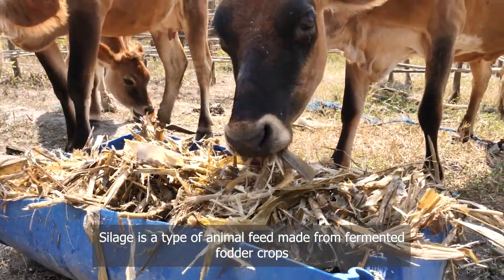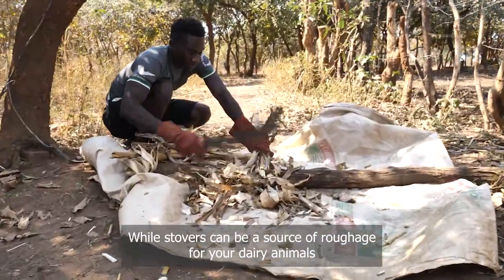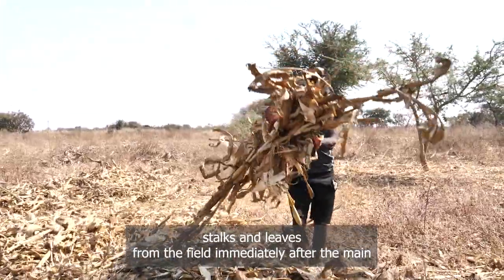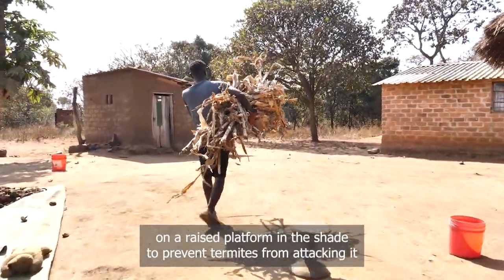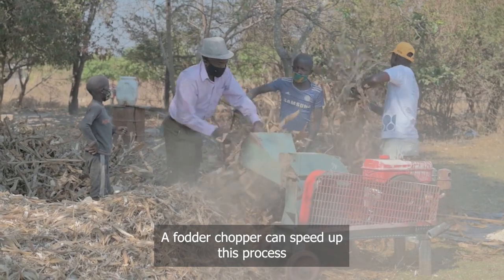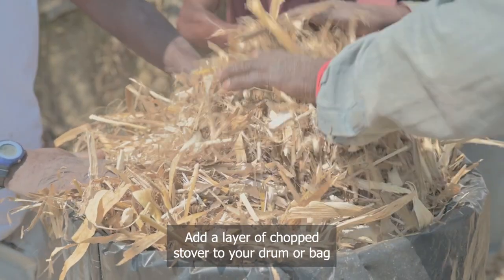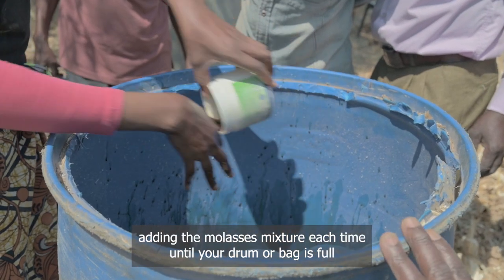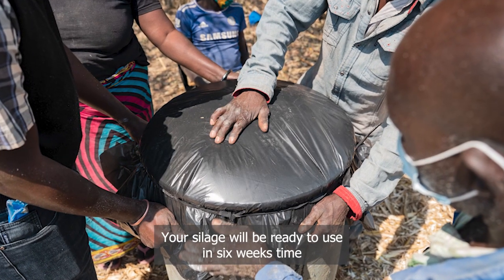Zambia Dairy - Making Stover Silage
Silage is a type of animal feed made from fermented fodder crops. You can make it in the ground in a pit or above the ground in a drum or specialised silage bag. This video is about making maize stover silage in a drum or bag.
Maize stovers are the stalks and leaves left behind after maize cobs have been harvested for either human or animal consumption. While stovers can be a source of roughage for your dairy animals, they are not a complete feed on their own. This is because dry stovers that have been left in the field are hard for dairy cows to digest and difficult to eat in general so they don’t get much nutrition from them. The good news is that stovers can be used to make silage.
The first step is collecting your maize stalks and leaves from the field after the main crop is harvested. This should be done immediately because that is when the stovers have the most moisture content. This is also the perfect time to make your silage but sometimes storage is a necessary step in between.
If you can’t make your silage straight away, store the material on a raised platform in the shade to prevent termites from attacking it. This will also prevent it from getting wet or drying out under the sun. You can build a storage shed from local materials such as bamboo. Make sure it is positioned away from grazing animals.
When ready to make silage, you need to chop the material into smaller pieces, about 2-4cm long. A fodder chopper can speed up this process. The next step is to prepare your other ingredients, mixing molasses, salt and water together.
For one drum of silage, mix together 15 litres of water, 3 litres of molasses and quarter of a kilogram of salt. The water is for moisture, the salt is for taste and sugar from the molasses kickstarts the fermentation process.
Add a layer of chopped stover to your drum or bag. Compress it down to remove as much air as possible – use your body weight if you need to, but make sure you don’t contaminate the material with soil. Next add a layer of your molasses mixture. Keep up this layering and compressing process, adding the molasses mixture each time, until your drum or bag are full. Now cover your drum or bag with plastic and put something heavy on top, like soil, to stop air getting in and spoiling the silage.
Store your silage drums or bags in a safe place. This is particularly important for bags because termites can eat their way through the plastic.
Your silage will be ready to use in six weeks. Only open the drum or bag when you are ready to feed the silage to your animals. Use it every day until it is finished, being careful to cover it with plastic each time your open it.
In summary, while making maize stover silage takes time and effort, it is an excellent way to reduce feeding costs by using a waste product that you might otherwise burn or throw away.